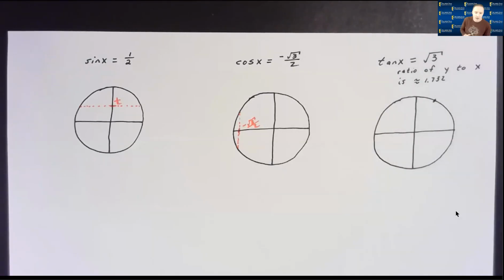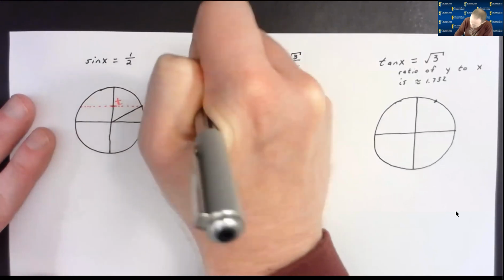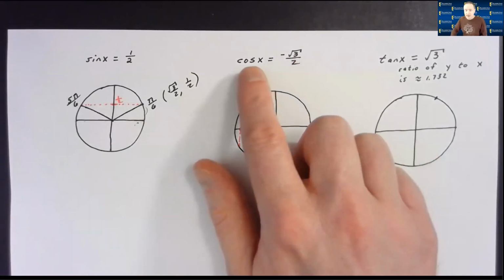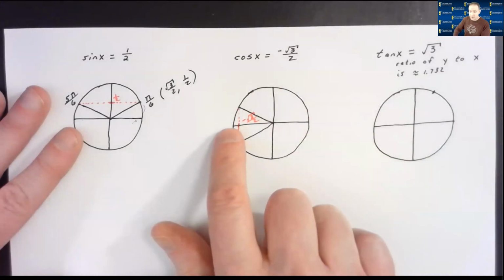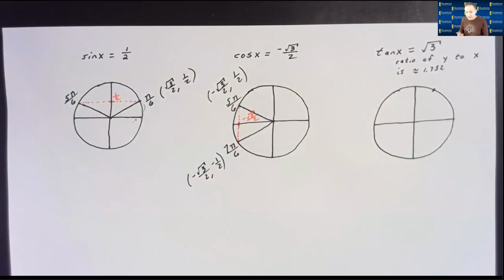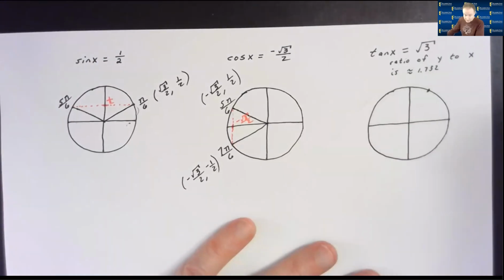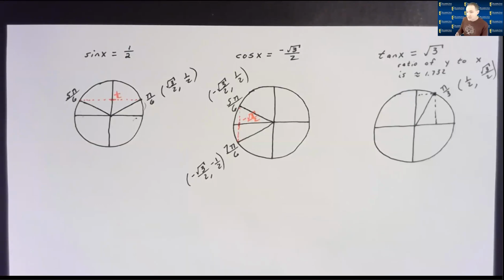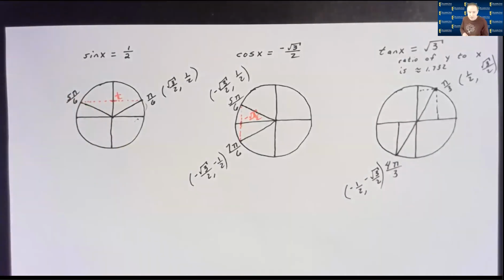help for Jakub